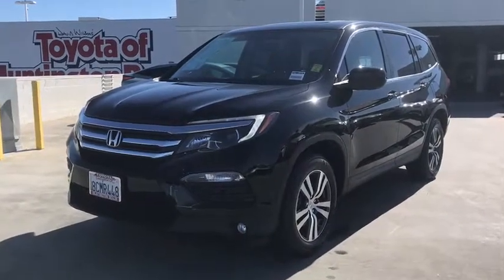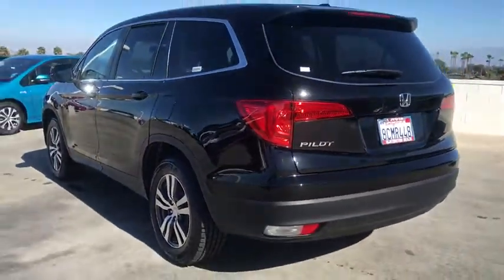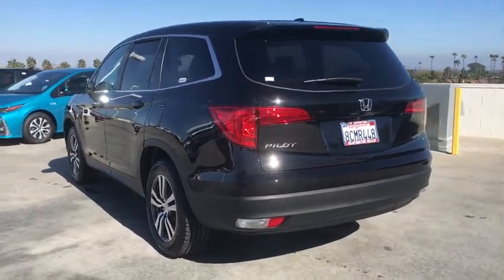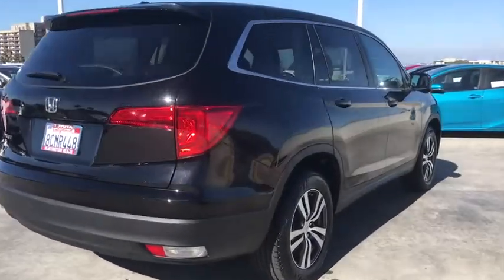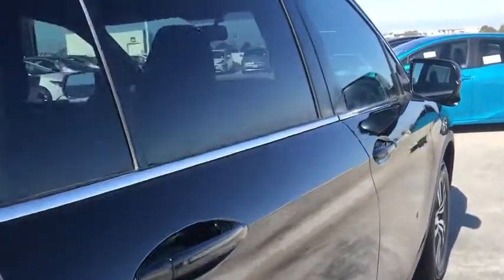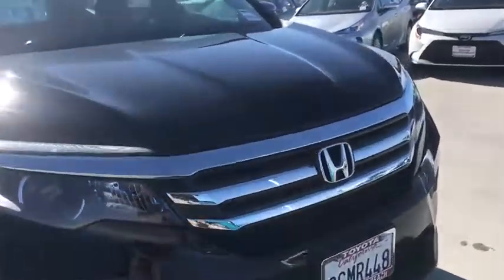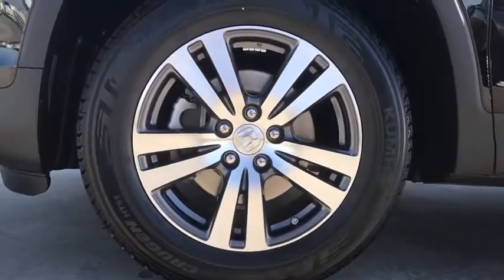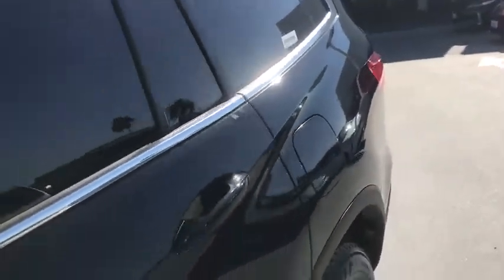2018 Honda Pilot Westminster, Costa Mesa, Garden Grove, Long Beach, Huntington Beach, CA 00289700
Crystal Black Pearl Used 2018 Honda Pilot available in Huntington Beach, California at Toyota of Huntington Beach. Servicing the Costa Mesa, Garden Grove, Long Beach, Huntington Beach, CA area.

ONLY 1 PREVIOUS OWNER. VERY CLEAN AND DRIVES LIKE A DREAM. THIRD ROW SEAT PACKAGE. LOADEDEX-L PACKAGE. SAVE THOUSANDS BUYING PRE OWNED VS NEW. Good tires and brakes. Engine and transmission run smooth. Damage free. Immaculate inside and out. FREE CARFAX! We have great interest rate and financing for ALL credit situations.Recent Arrival! 19/27 City/Highway MPGAwards:* 2018 KBB.com Best Family Cars * 2018 KBB.com Best Buy Awards * 2018 KBB.com 10 Most Awarded Brands * 2018 KBB.com Brand Image AwardsKelley Blue Book Brand Image Awards are based on the Brand Watch(tm) study from Kelley Blue Book Market Intelligence. Award calculated among non-luxury shoppers. Kelley Blue Book is a registered trademark of Kelley Blue Book Co., Inc.WHY BUY at the BEACH? Our customers are our most valuable asset. If you are already a customer, welcome back. If you are new to Toyota of Huntington Beach, we would like to convince you to join the ranks of satisfied Toyota of Huntington Beach customers. Financing for all situations. Great rates available. GREAT rates for good credit. Financing for ALL credit situations. BK ok. Low score OK. (See dealer for details.) Se Hablamos Espanol. Marticular OK.